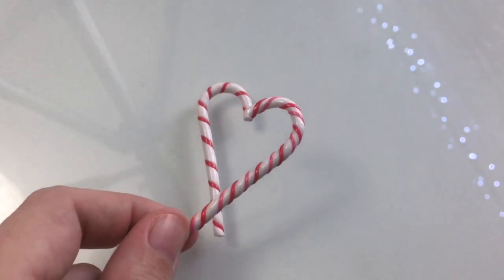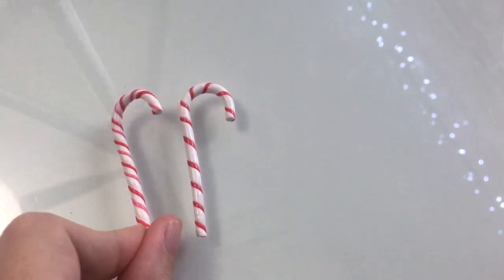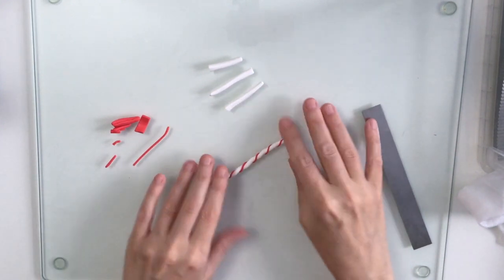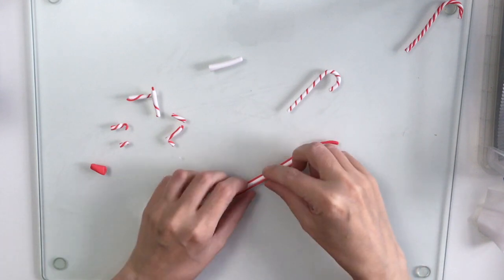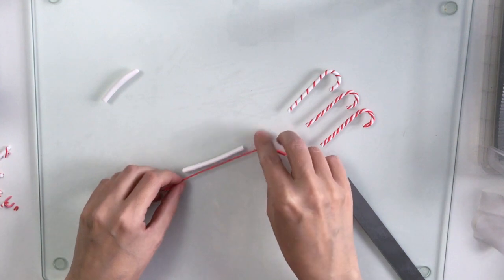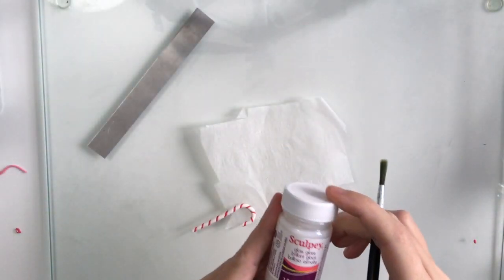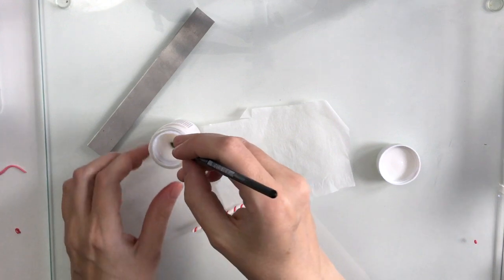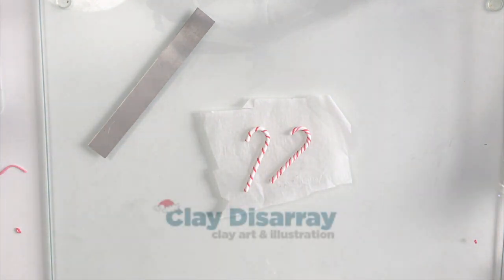REALLY EASY! How to Make CANDY CANES | Christmas Polymer Clay Tutorial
How to make candy canes with polymer clay - the first of my Quick Christmas Tutorials series!

✅   Other Essentials

🎵   First Noel by Jingle Punks